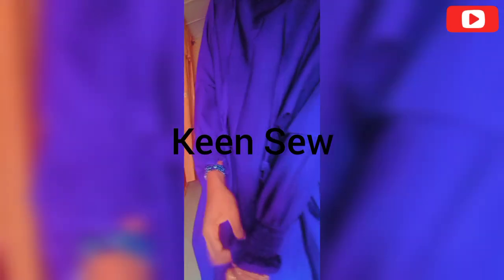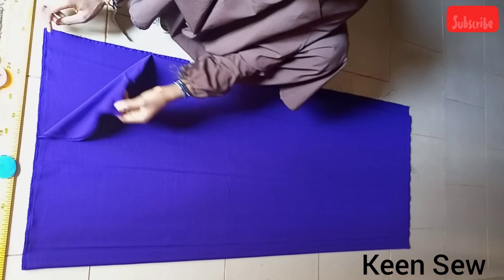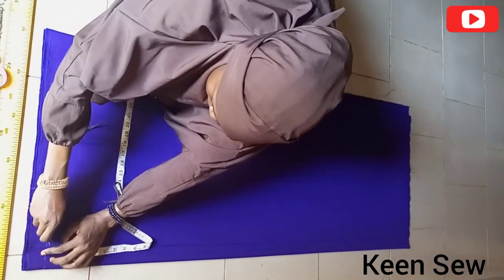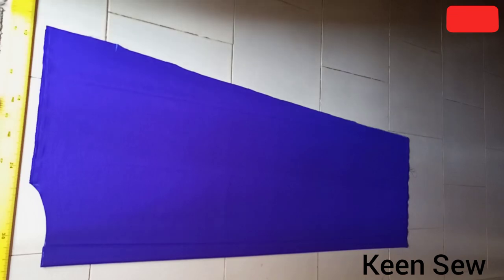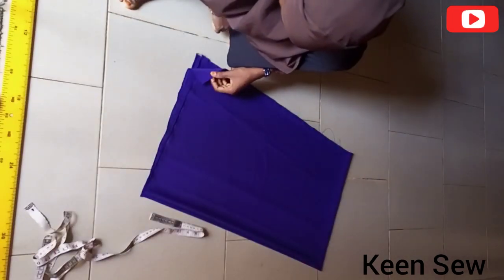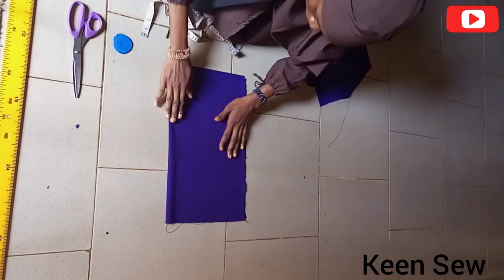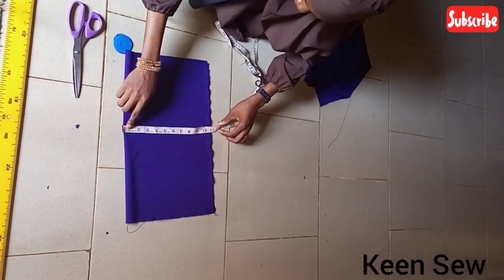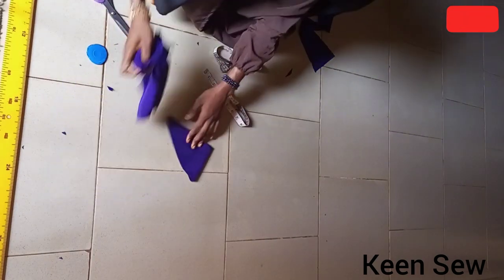Abaya with hood cutting and stitching (Detailed) PART1 | How to make hood hijab / hijab gown easily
Detailed tutorial on how to cut and sew hood hijab/ hijab gown easily PART 1